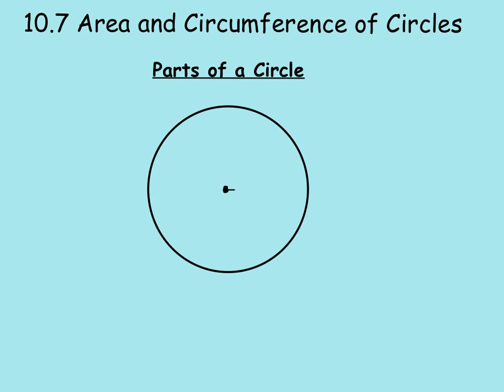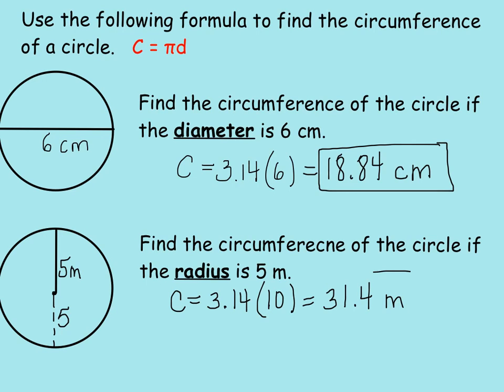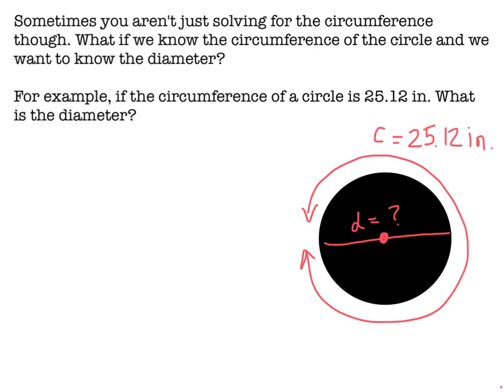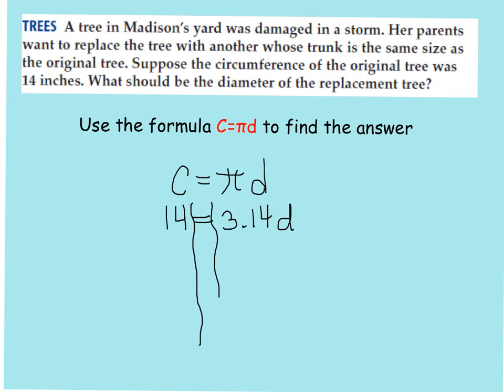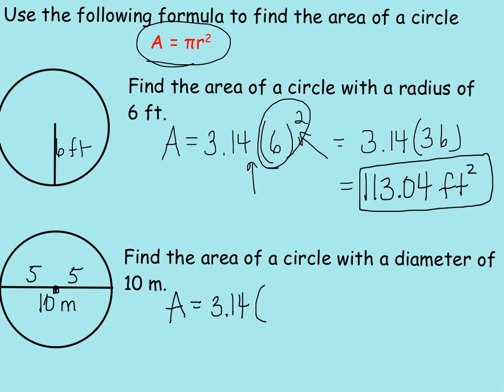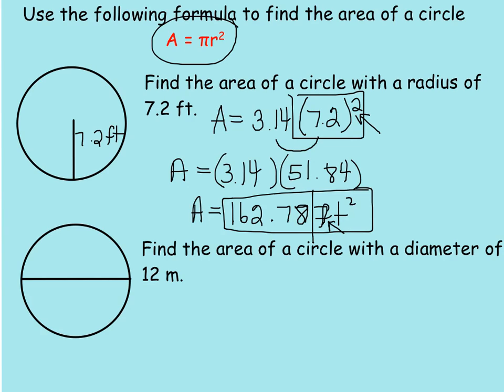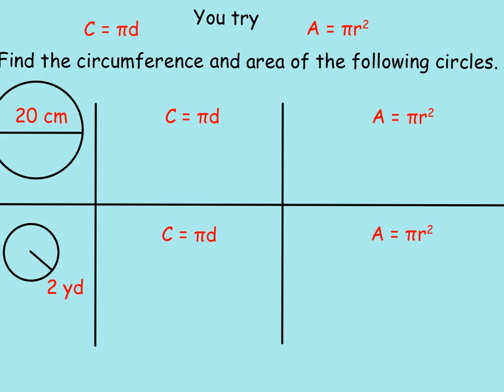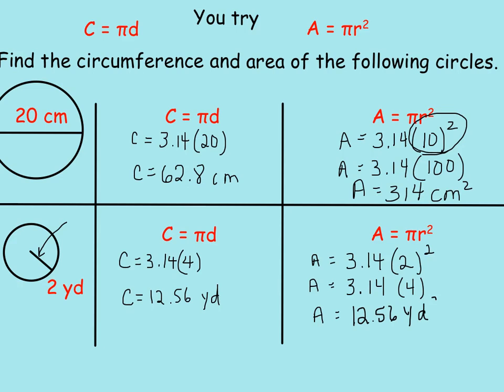10.7 Area and Circumference of Circles